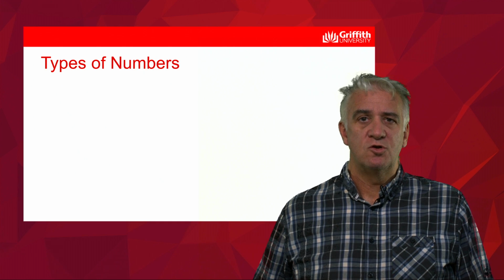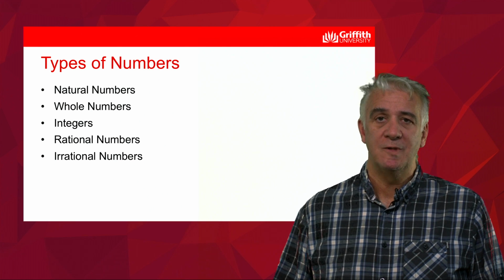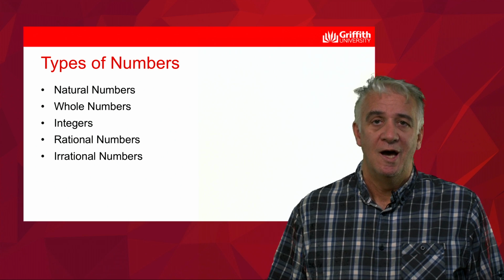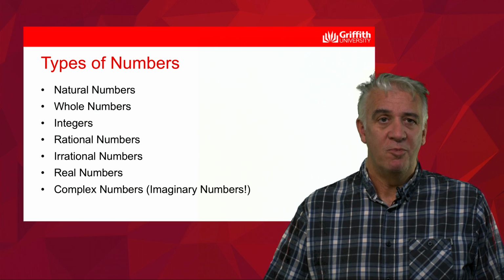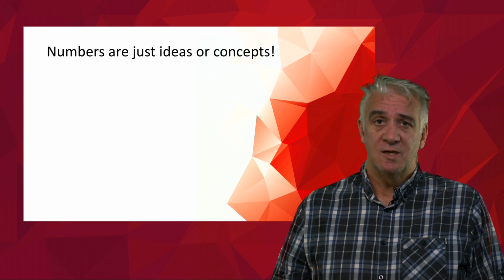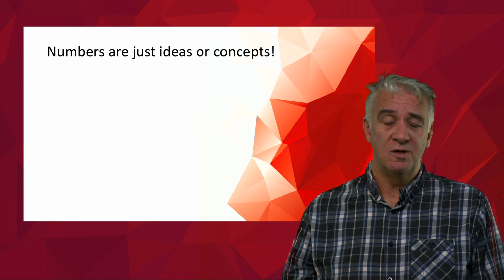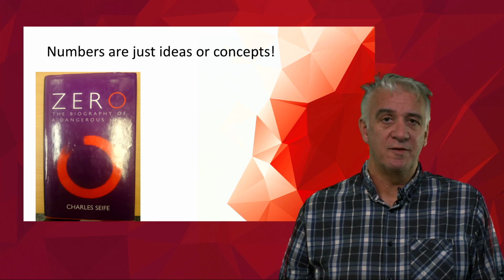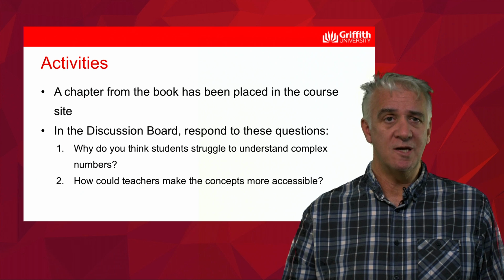What are Numbers?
A brief discussion of Numbers for senior school mathematics teachers